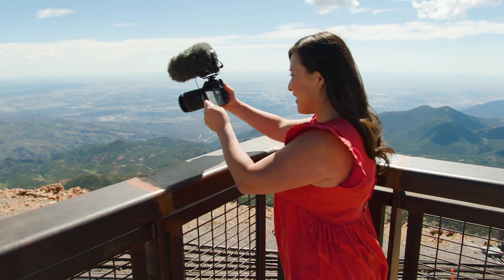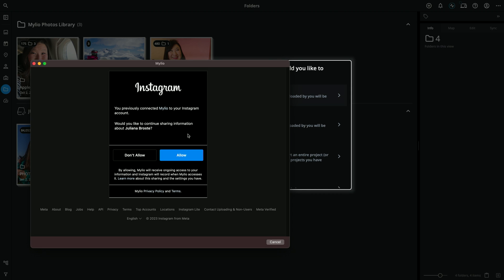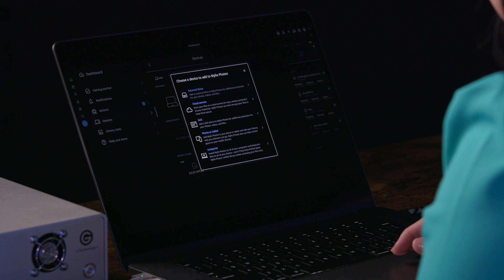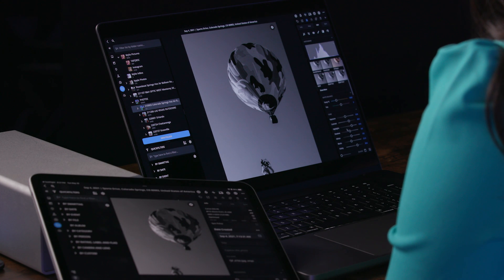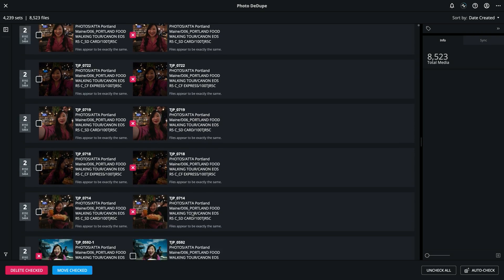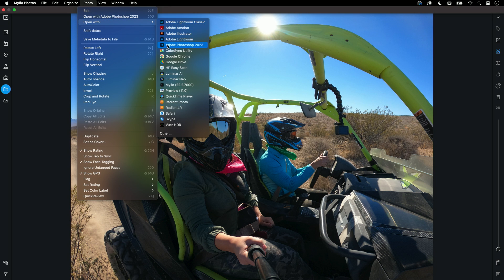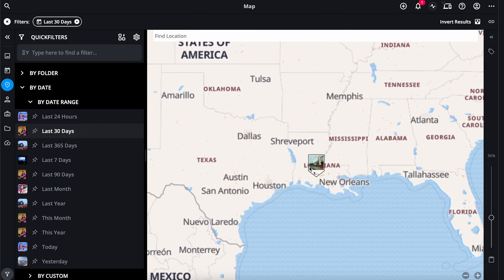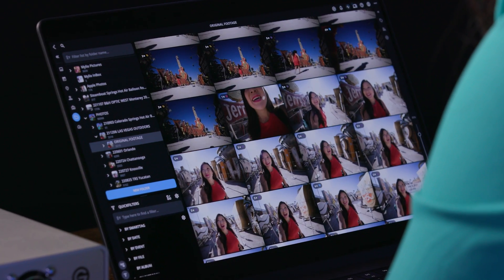The best photo app to organize, rediscover and protect thousands of your photos! Cloud-free!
You'll love Mylio Photos Plus.

*Bring all your photos, scattered across many devices, into one beautiful library.

*Manage and protect photos and videos independently of the Cloud.

*Automatically back up your most important memories to multiple hard drives to protect against the loss or failure of a device.

*Fit hundreds of thousands of photos on your smartphone without taking up extra space.

*Find any photo in seconds with AI.

*Access your photos and videos at any time on any device. Even offline.

Mylio Photos makes it all possible.